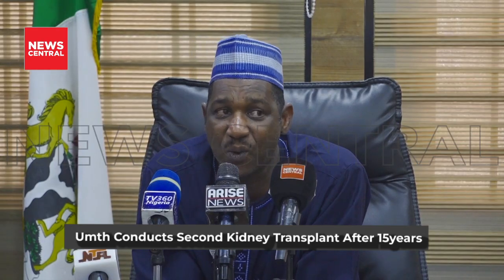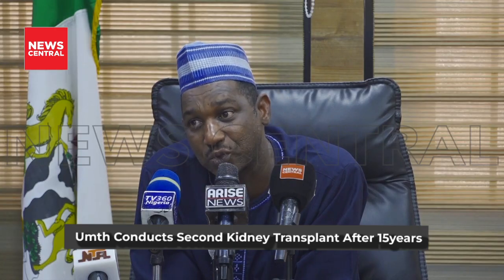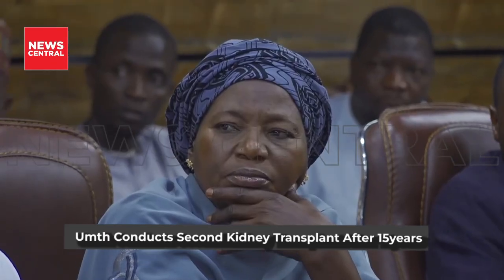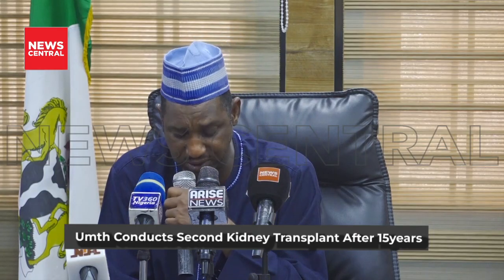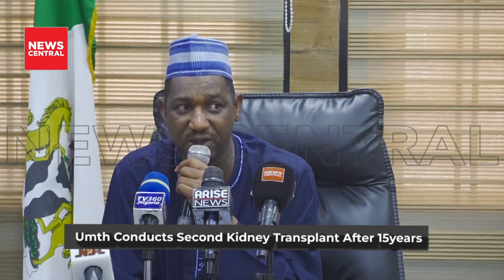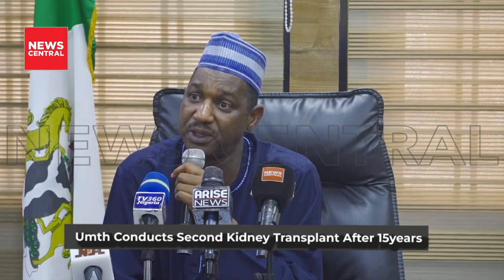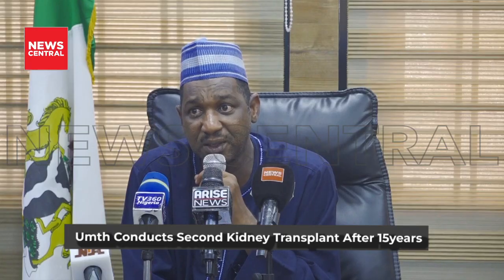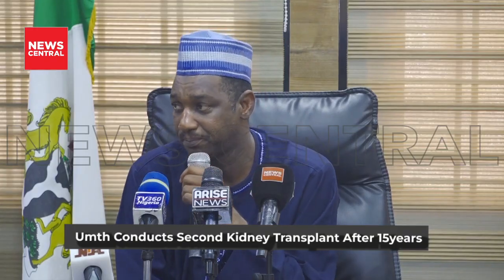UMTH Conducts Second Kidney Transplant After 15 Years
The University of Maiduguri Teaching Hospital (UMTH) has successfully conducted its second kidney transplant in 15 years. Chief Medical Director Professor Ahmed Ahidjo announced this significant achievement at a press briefing following the procedure.